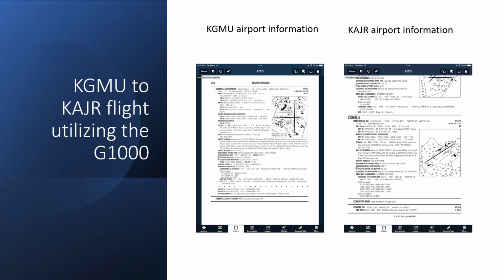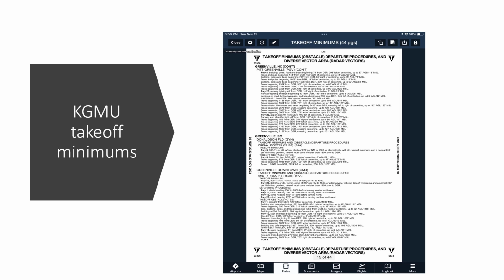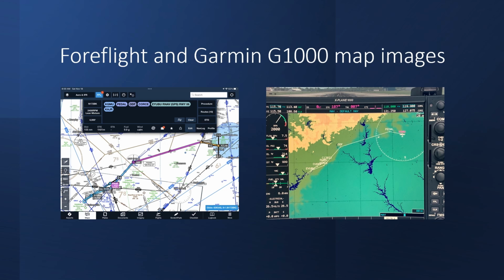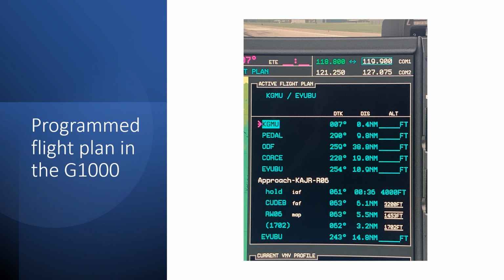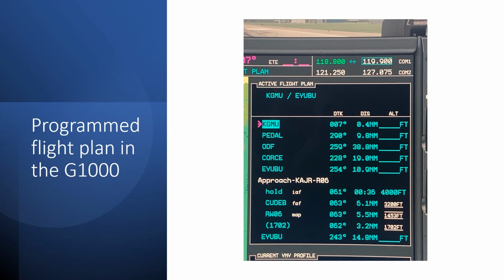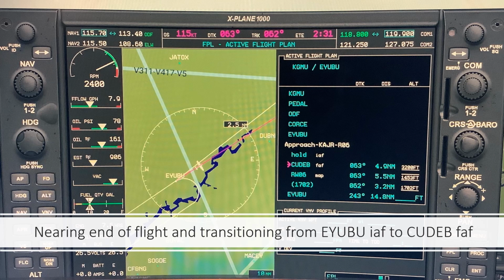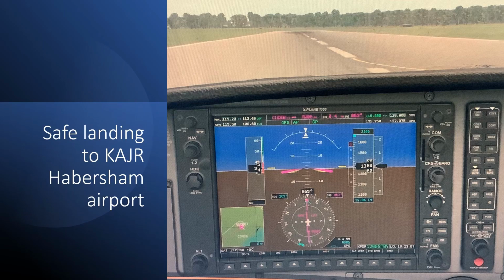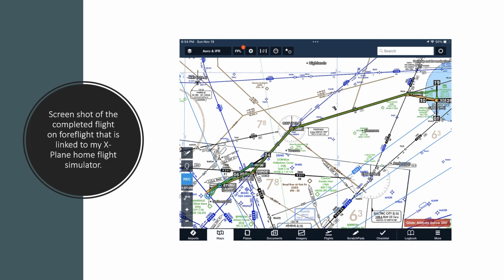AVIA 342 Advanced GPS Navigation Class KGMU to KAJR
Video of a simulated X-Country flight using Powerpoint, X-Plane, OBS Studios, and Clipchamp